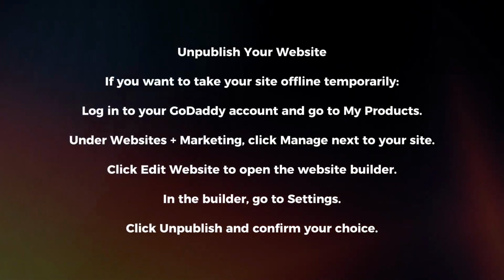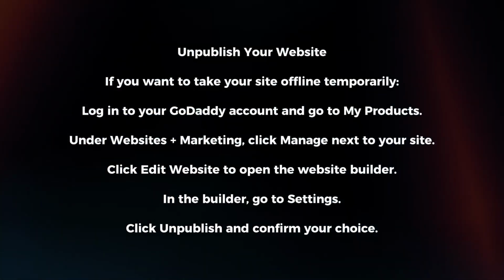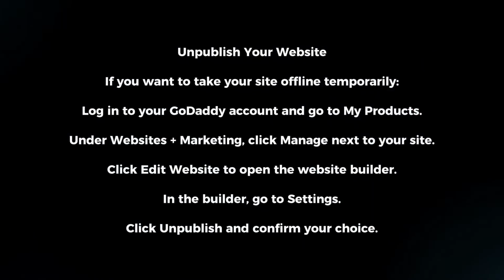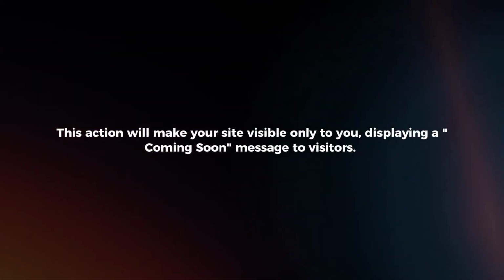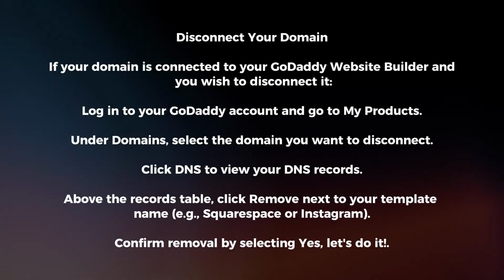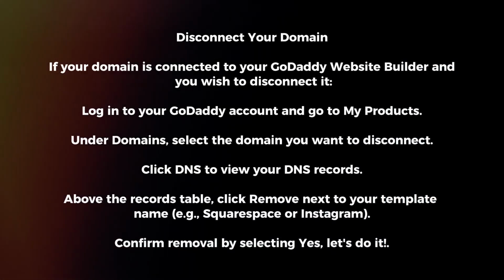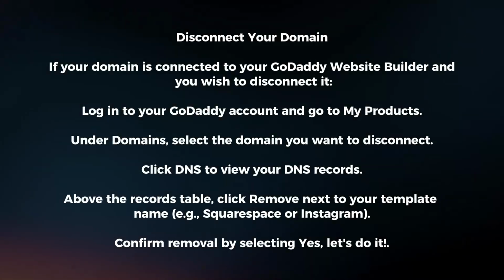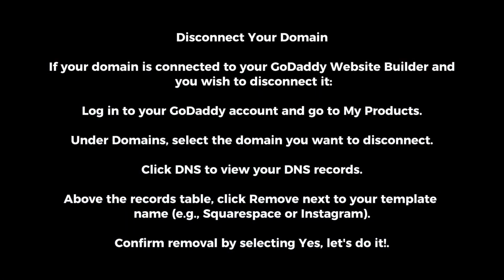How To Disconnect GoDaddy Website Builder (2025)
In this video I will explain How You Can Disconnect GoDaddy Website Builder In 2025.